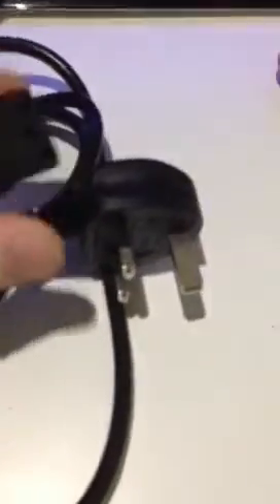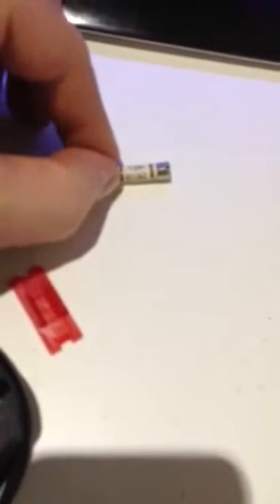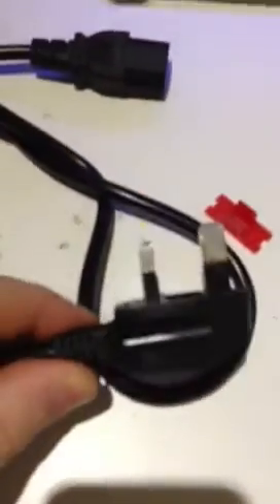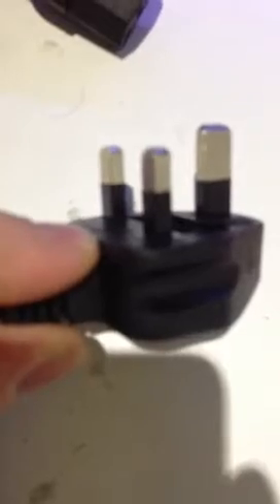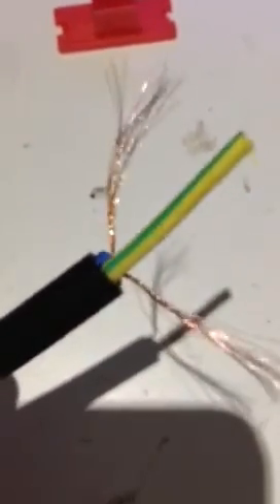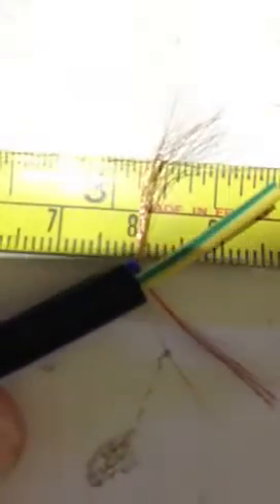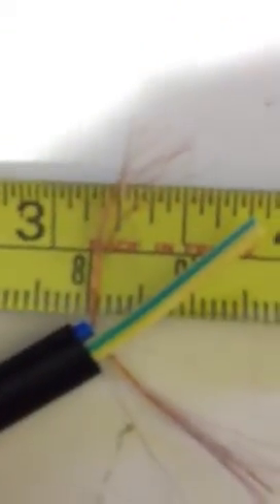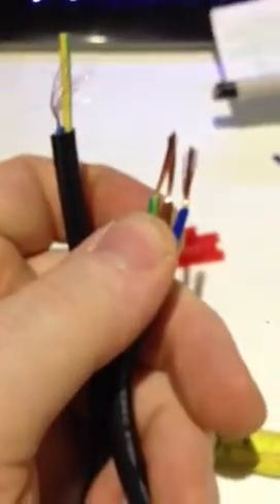Counterfeit IEC Lead by Kent PAT Testing - Portable Appliance Testing in Kent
This video is a demo on the difference between a British Standard IEC Lead and a Counterfeit Lead